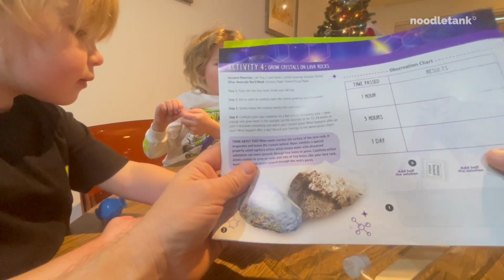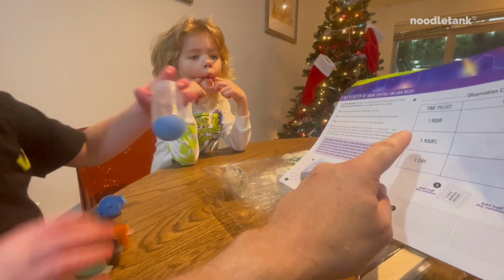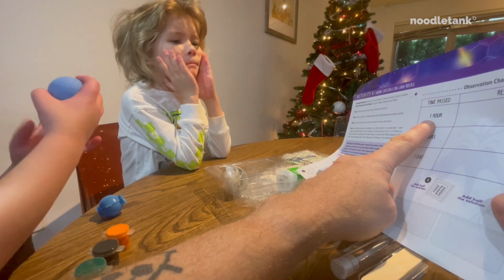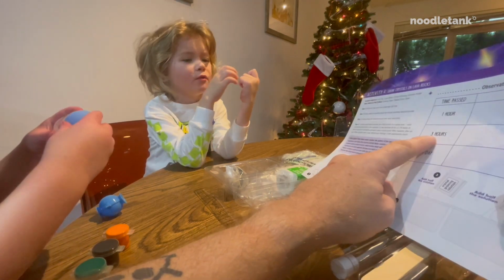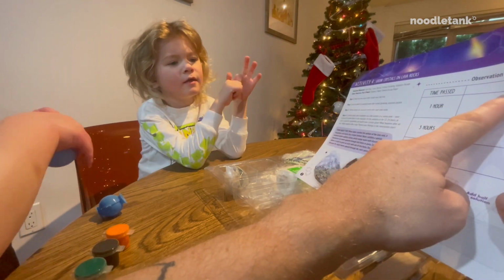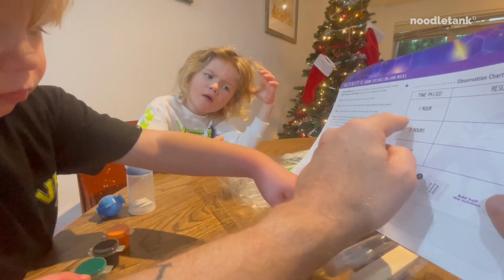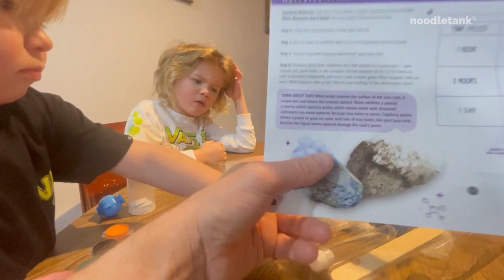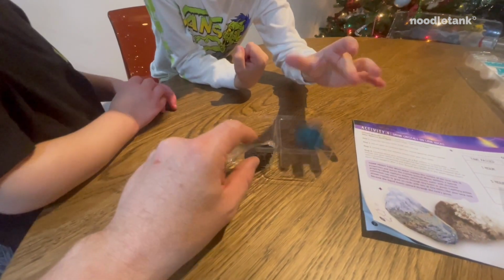Growing Crystals Experiment on Lava Rocks - Kid's Science - Think Box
Are you ready to grow some crystals?

We dived into an exciting experiment that's sure to spark your curiosity - growing crystals on lava rocks! Get ready to explore the magical world of geology and chemistry right at home. With just a few simple materials, we'll witness the fascinating process of crystal formation on these volcanic wonders.

Lava rocks are those cool, porous rocks from the Earth's belly, that will become our canvas for crystal growth.